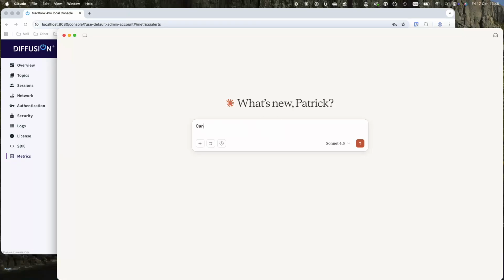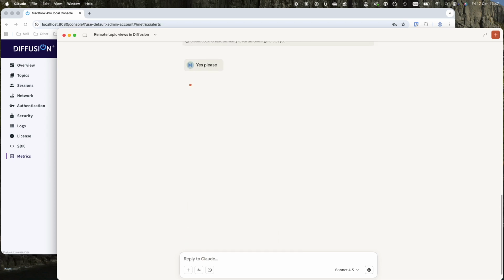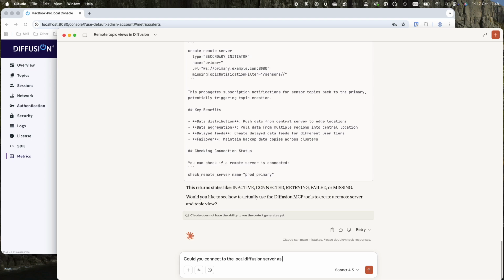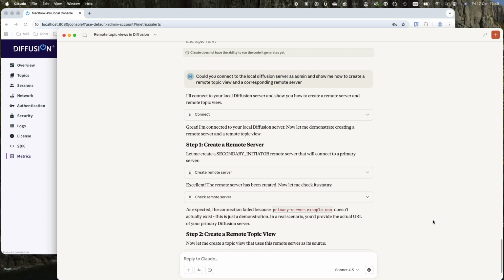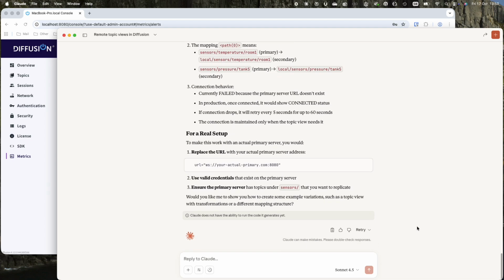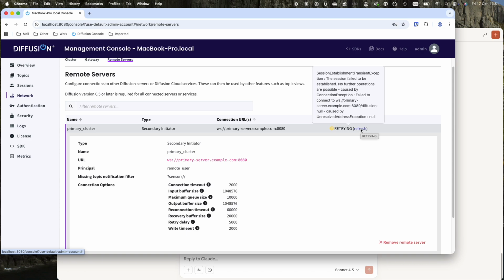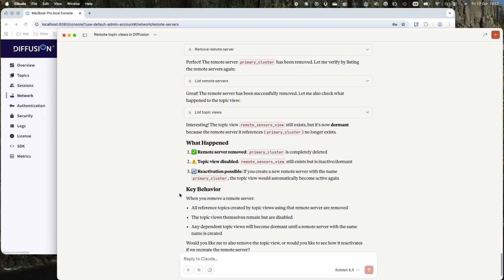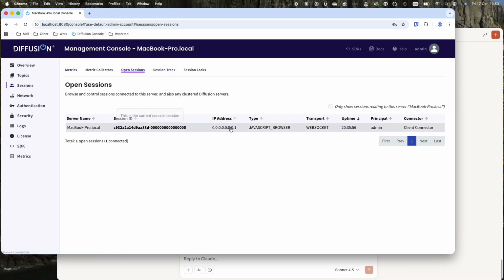DiffusionData's MCP Server: Remote Topic Views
Using the Diffusion MCP Server to explore remote topic views